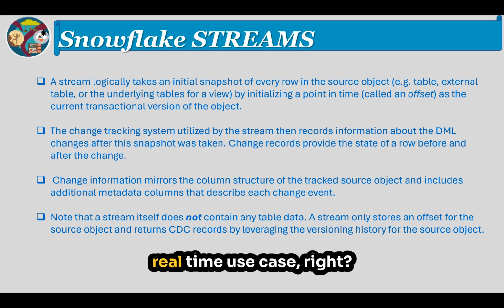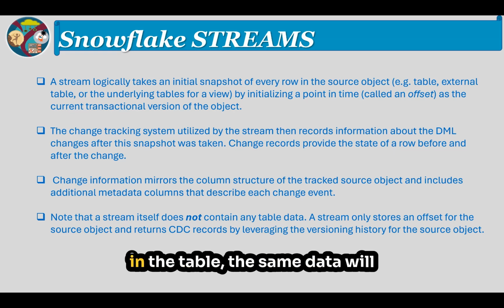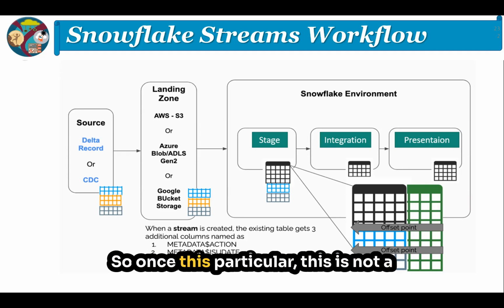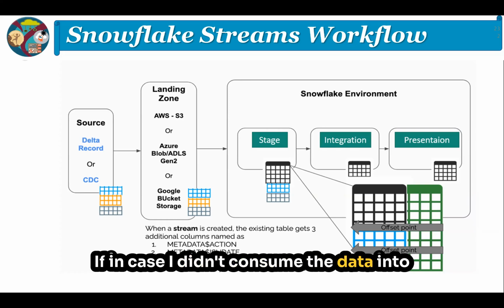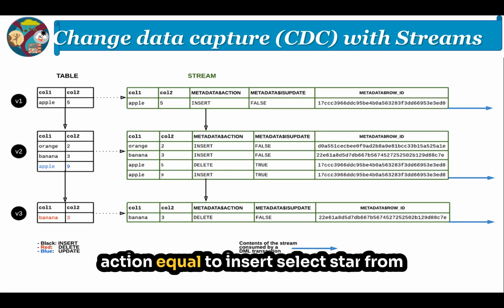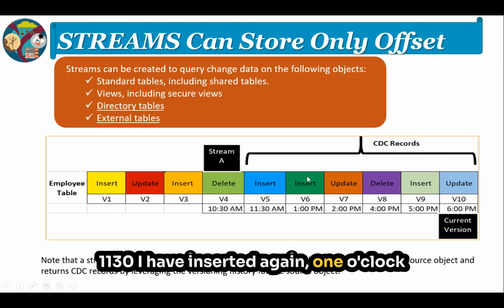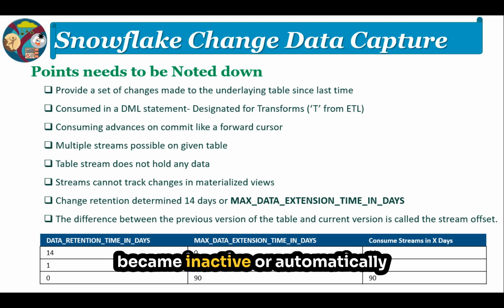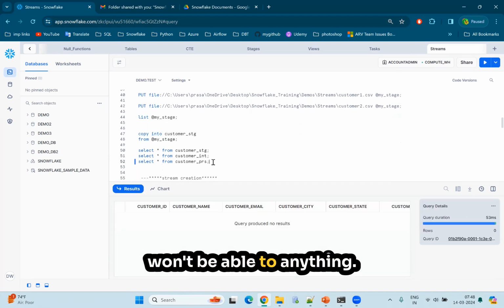Advanced Snowflake Session 10 - Streams (Part 1)